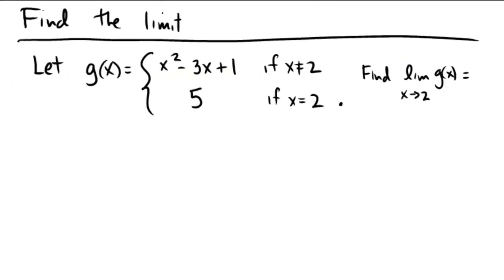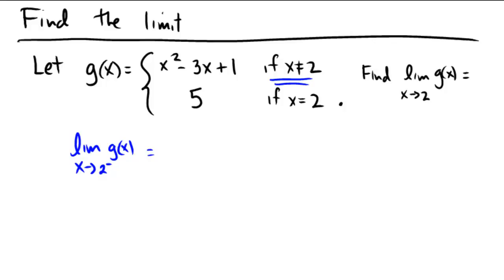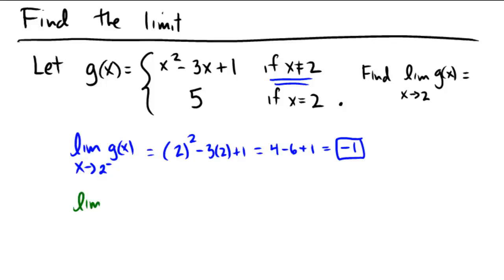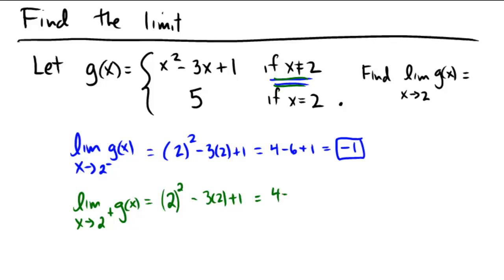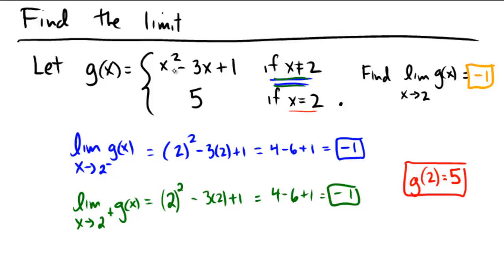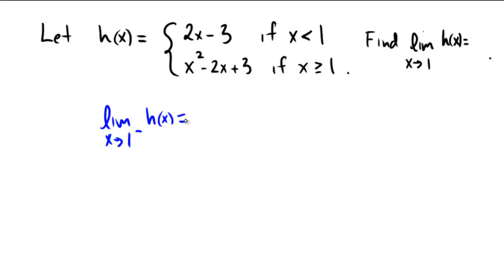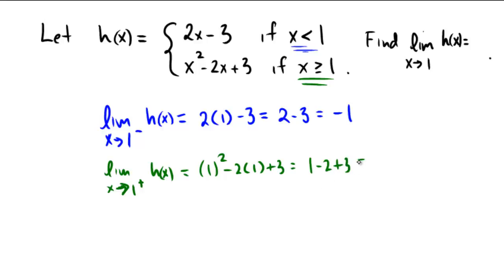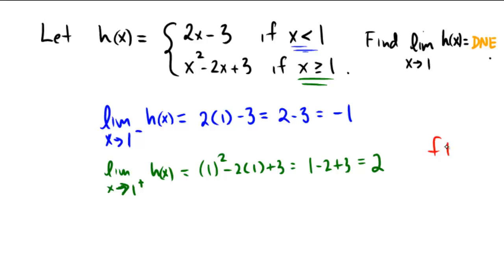Finding directional limits on a piecewise function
Finding limits for a piecewise-defined function